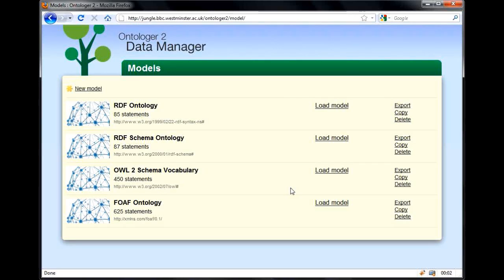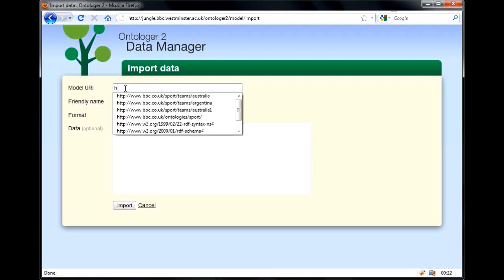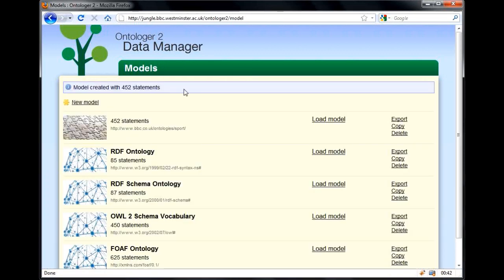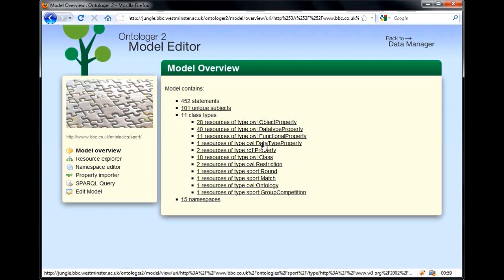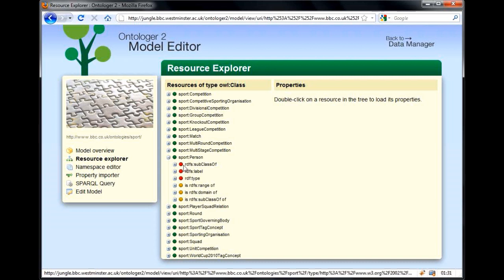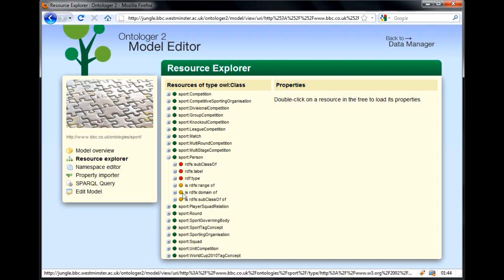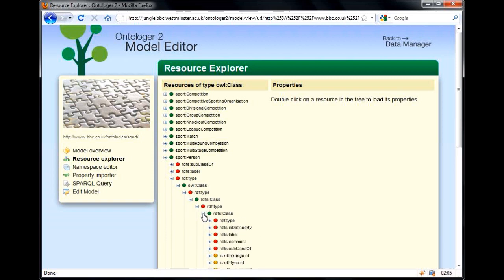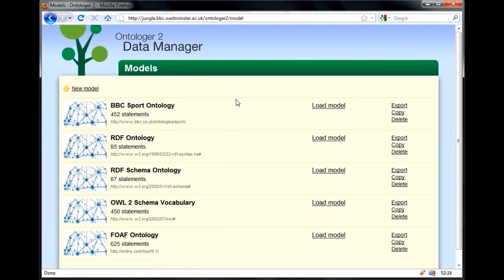Ontologer: Importing RDF data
Ontologer is a web application for creating and managing RDF linked data sets. Here we create a new model with some RDF/XML data and view it as a tree.